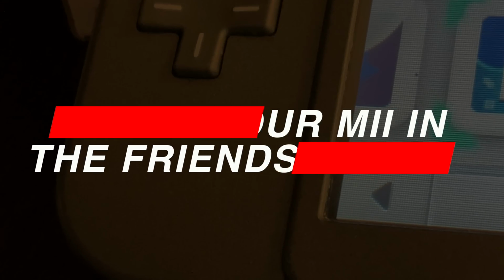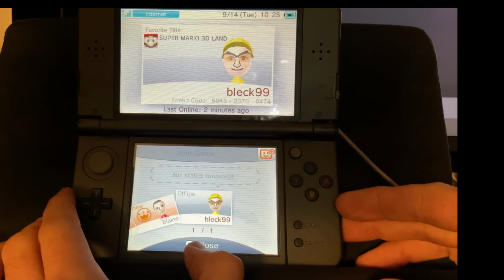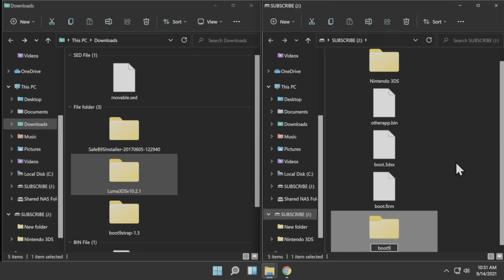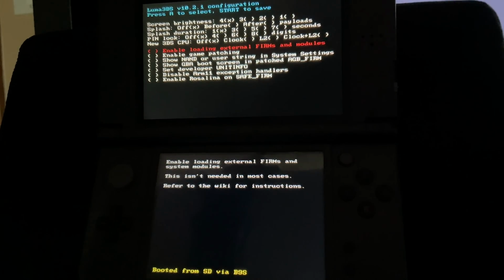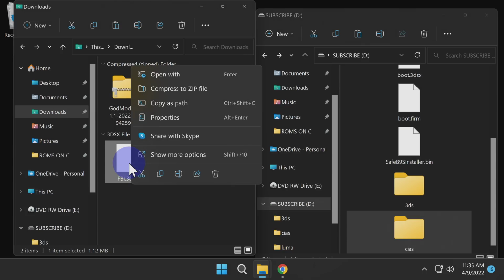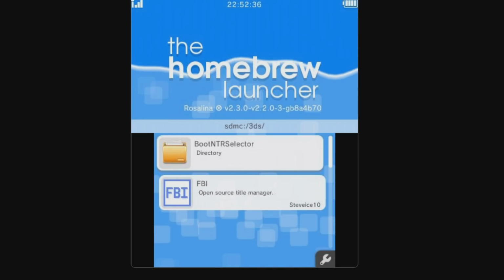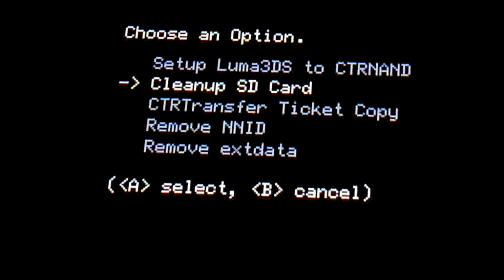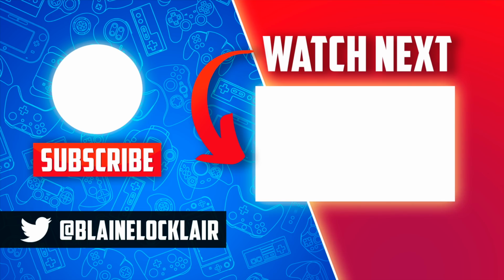This 2022 3DS Jailbreak Guide Is EASIER Than Ever!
2022 is the best year EVER for jailbreaking all 2DS & 3DS models! This guide will show you how.

🌐 𝐋𝐈𝐍𝐊𝐒 🌐

𝐍𝐈𝐍𝐓𝐄𝐍𝐃𝐎 𝟐𝐃𝐒/𝟑𝐃𝐒 𝐌𝐄𝐑𝐂𝐇 𝐘𝐎𝐔'𝐋𝐋 𝐋𝐎𝐕𝐄!

A/C Adapter For ALL Models Of 2DS/3DS
(Amazon link)

Awesome Carrying Case For NEW 2DS & NEW 3DS
(Amazon link)

32GB SD Card For OLD Models of 2DS/3DS
(Amazon link)

32GB microSD Card For NEW 2DS & 3DS
(Amazon link)

128GB SD Card For OLD 2DS/3DS
(Amazon link)

128GB microSD Card For NEW 2DS/3DS
(Amazon link)

Replacement Battery For OLD 2DS / 3DS
(Amazon link)

Replacement Battery For OLD 3DS XL & NEW 3DS XL
(Amazon link)

Stylus Set For OLD 3DS XL
(Amazon link)

Stylus Set For NEW 3DS XL
(Amazon link)

⏱️ 𝐂𝐇𝐀𝐏𝐓𝐄𝐑𝐒 ⏱️

0:00 How To Jailbreak 3DS 11.15
0:57 Mii & Bot Making Friends
 4:27 Pokemon Picross - It's Free!
5:45 The Right Files In The Right Places
17:07 Rosalina Greater Than Peach
19:54 You're Now A Special Agent
21:05 GodMode9 & Finalizing Setup